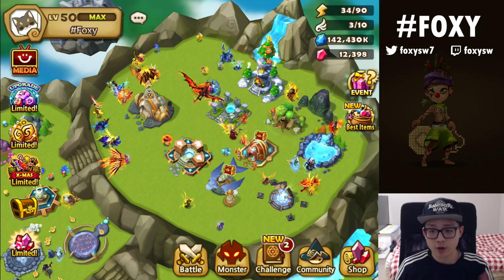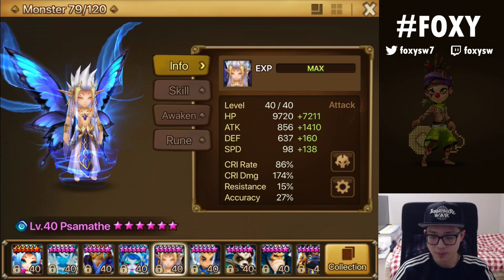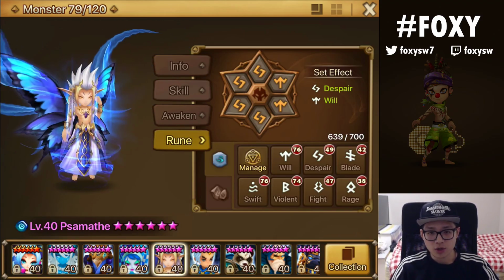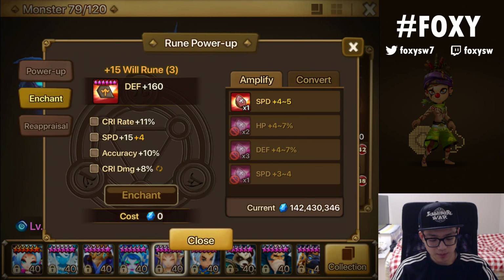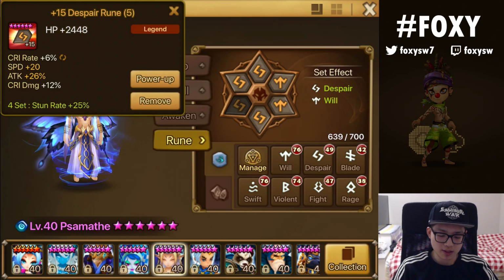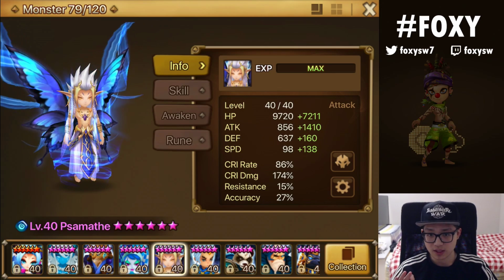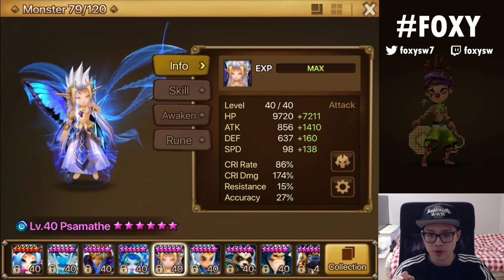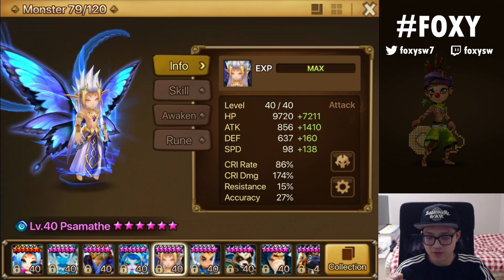Will or Nemesis Psama? How to build Psama - Summoners War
- Each tier level has it's own perks including account reviews and joining an exclusive discord server for members.